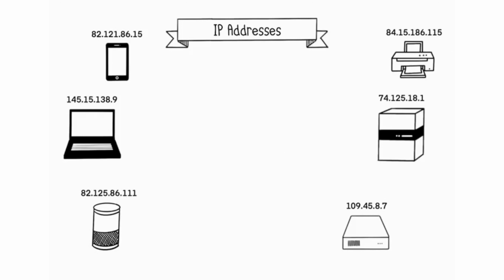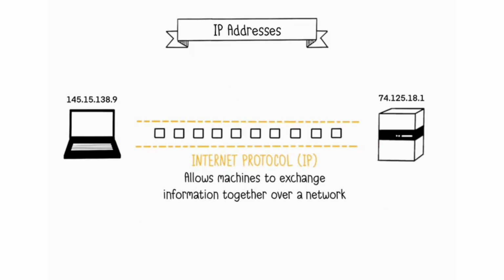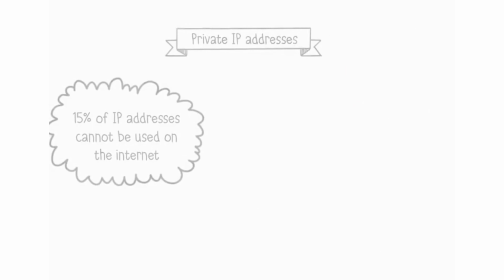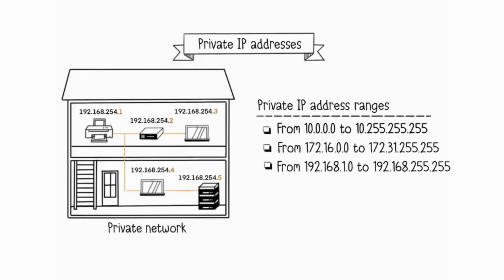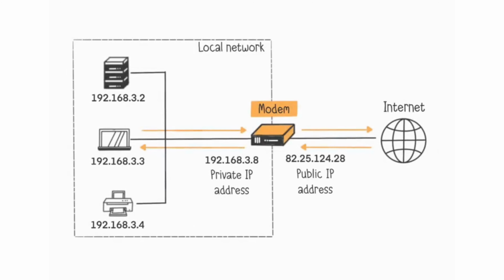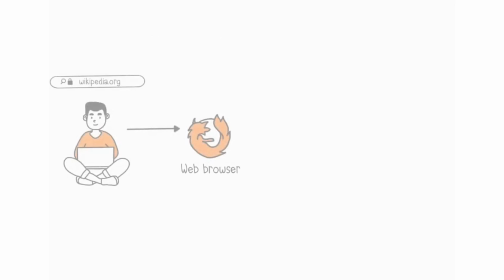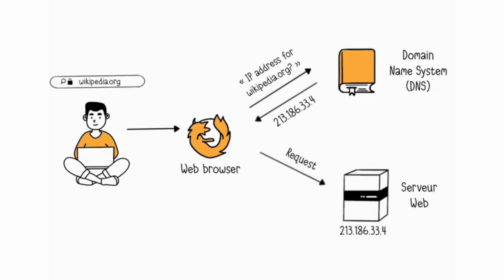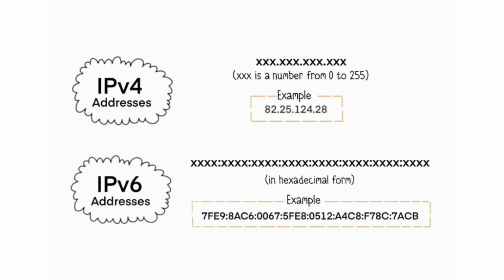WHAT IS IP ADDRESS [FULL EXPLANATION]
🌐 What is an IP Address? | IP Address Explained Simply 💻

Ever wondered what an IP address is and why it matters? In this video, we break down the concept of IP (Internet Protocol) addresses in a simple, beginner-friendly way. Whether you're new to networking, diving into cybersecurity, or just curious about how devices communicate online — this is the video for you!

🔍 What You’ll Learn in This Video:
✅ How IP addresses work in real life
✅ Public vs. Private IP addresses
✅ How hackers use IPs & how to protect yours
✅ IP tracking & geolocation explained
✅ Real-world examples & visuals!

🚀 Whether you're into ethical hacking, cyber security, or networking, understanding IP addresses is essential. Stay safe online and become more tech-savvy by knowing how your internet identity works!

👇 Don’t forget to:
💬 Comment your questions
📤 Share with friends who want to learn tech!